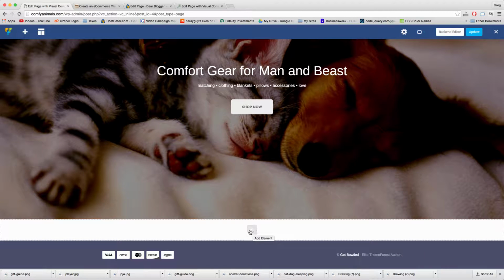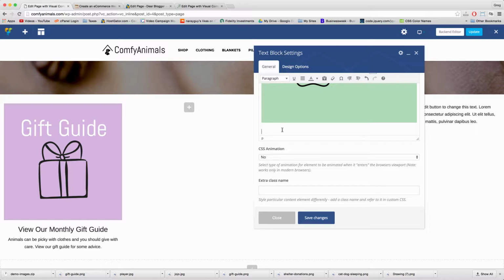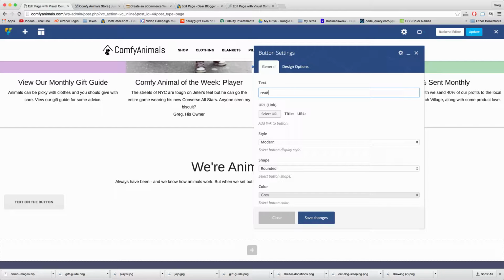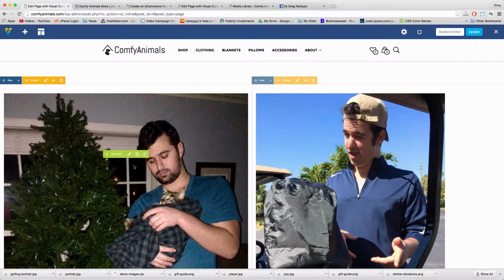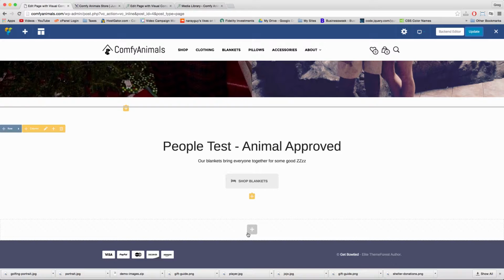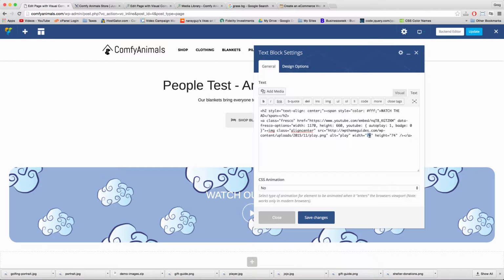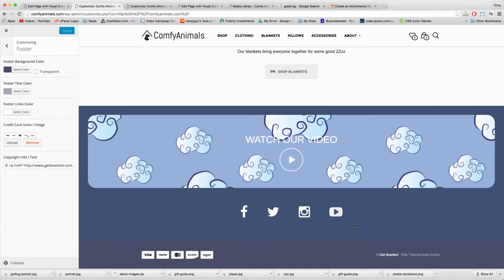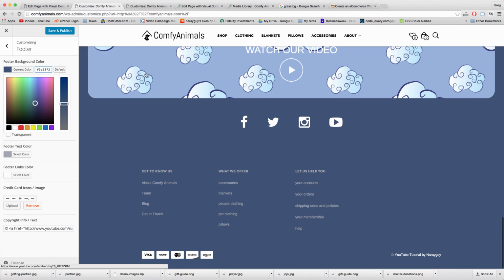12) Building Out the Homepage Sections - 2016